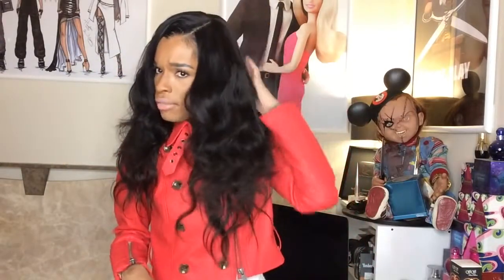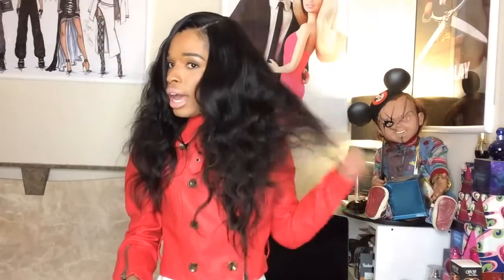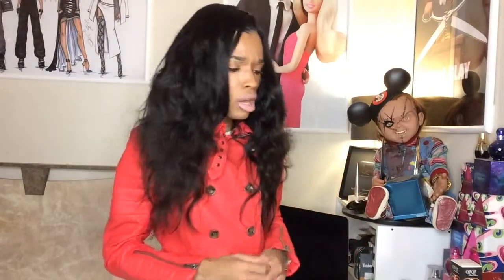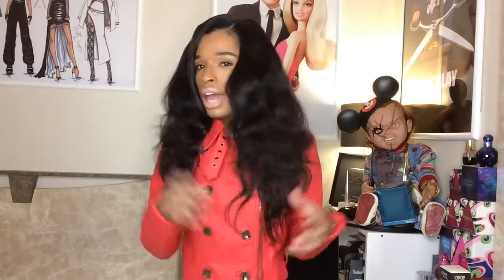Lula Brazilian Virgin Hair Review - AliExpress Hair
TopHairClub reviews the best hair extensions on the web.

Best reviews, videos and tutorials for human hair extensions. Find out high quality extensions and hair care products with low cost from Internet.The most reliable source for hair care, hair tips and advice. Share useful information with us now.